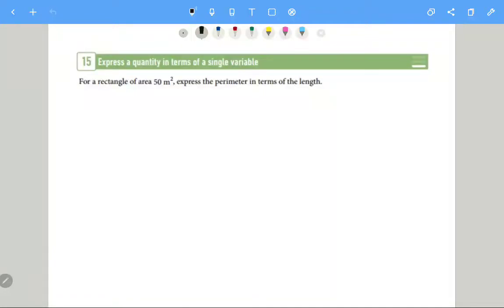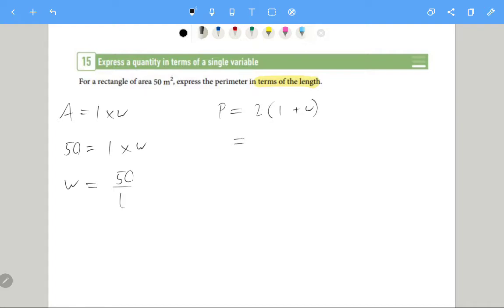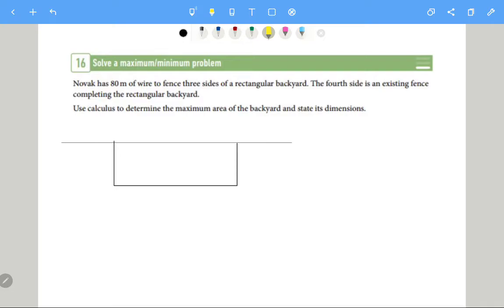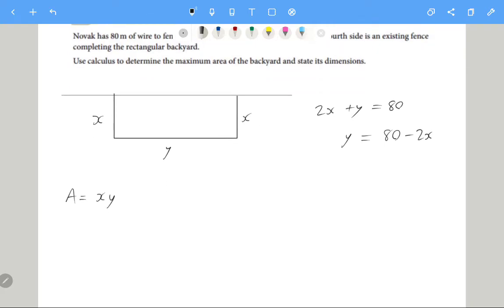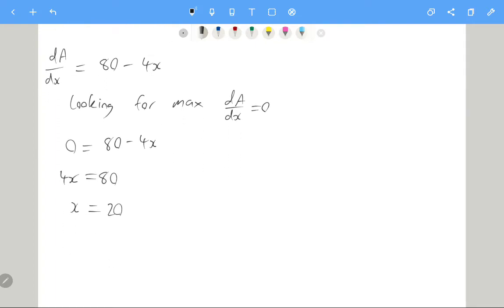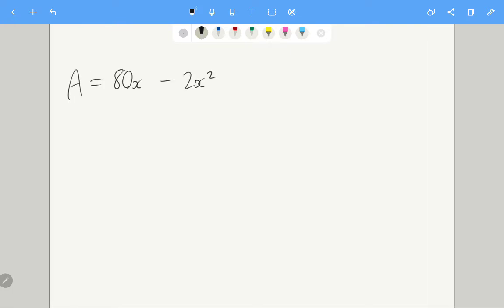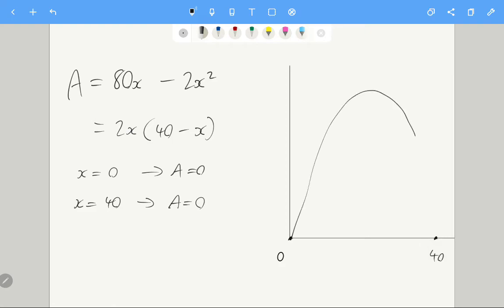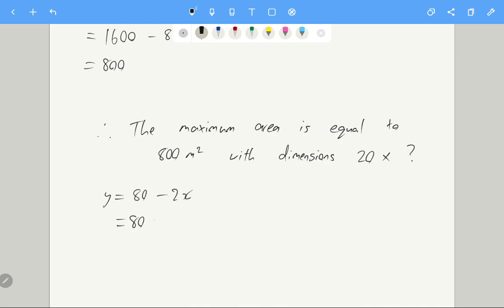Applications of Min/Max 1